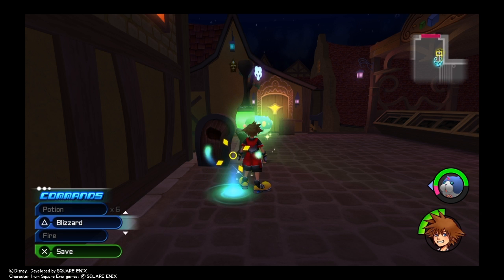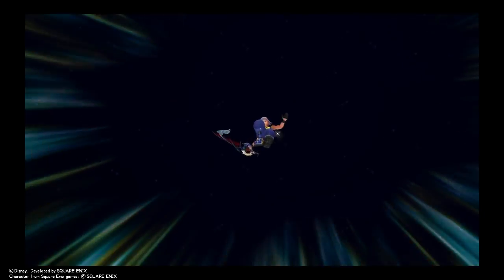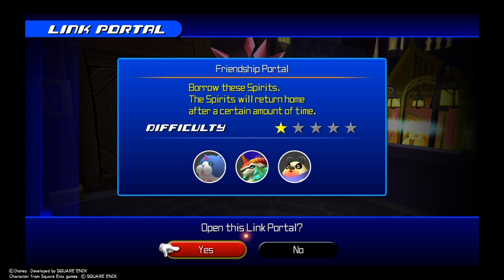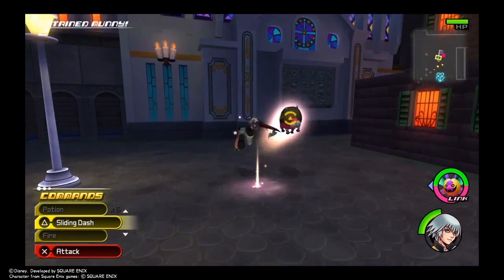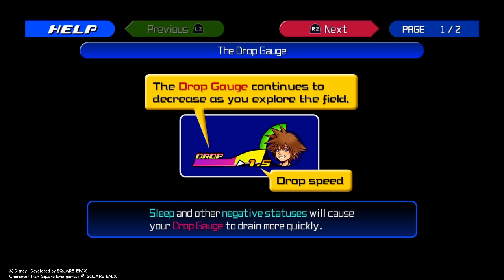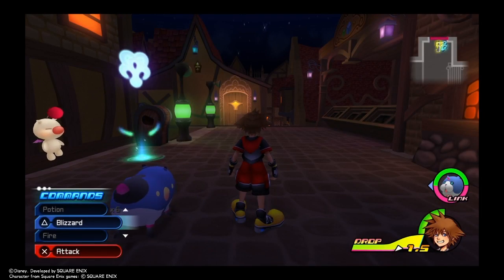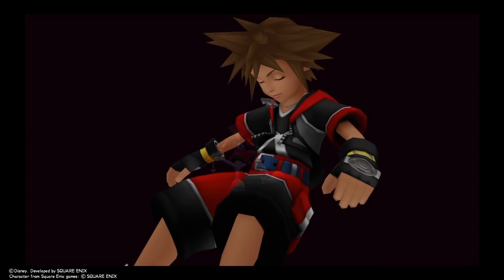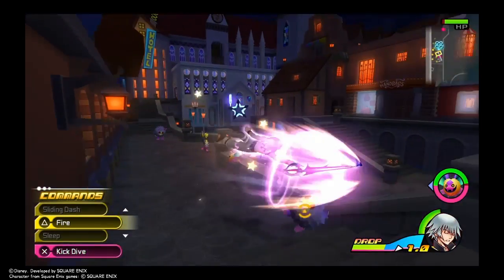Kingdom Of Hearts 2.8 Gameplay- Dream Drop Distance ( Part 2 )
Hey guys. In this video you will see a gameplay walkthrough of me playing Kingdom Of Hearts 2.8. This is Part 2 of many Kingdom Of Hearts videos to come!

Hey Guys, Im Codey from BlazingDragoonGamer and I love making new videos and content for you guys. Also, if you like what you see, please turn on my post notifications so you never miss another video.